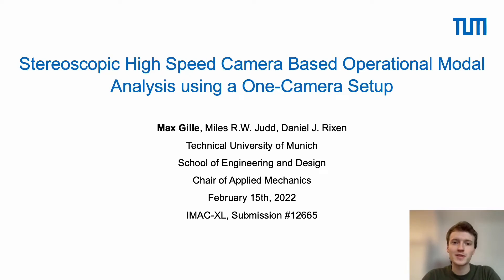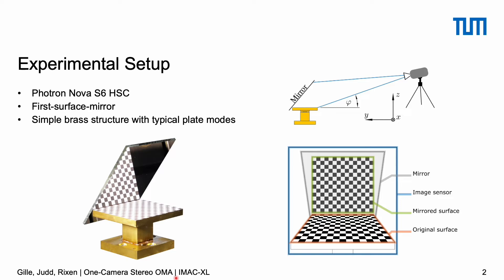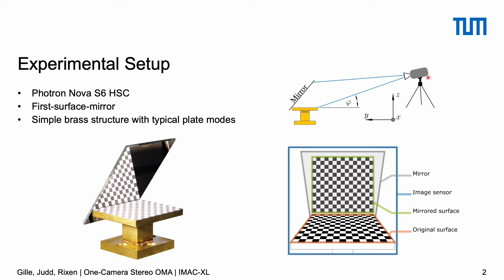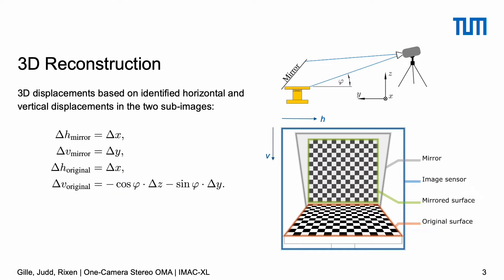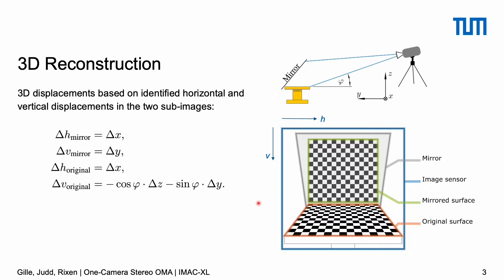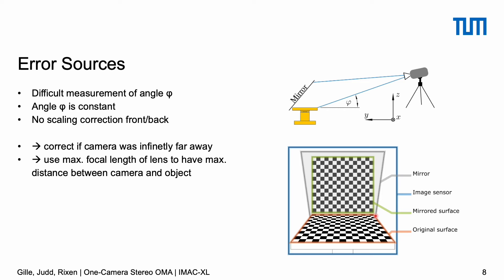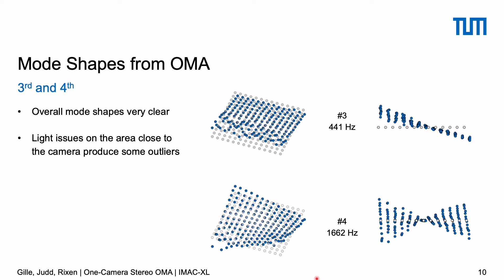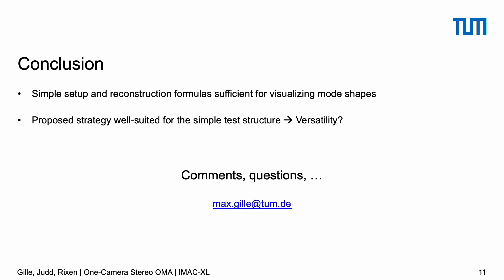Stereoscopic High Speed Camera Based Operational Modal Analysis using a One-Camera Setup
In this study, we demonstrate a very simple setup that enables 3D measurements of a vibrating structure with only one single high-speed camera using a mirror to generate a stereoscopic image. Using a very specific viewing angle and making some simplifying assumptions, the 3D displacement reconstruction is very easy and doesn't require camera calibration procedures as usually used for similiar tasks.
The measurement results are used for an output-only modal analysis of the structure which yields mode shapes that look as expected, so the general approach could be validated.

The work was presented at the conference IMAC-XL. The content is published in the conference proceedings.